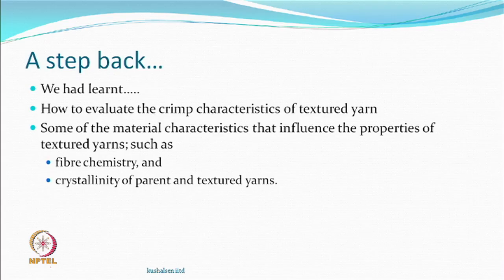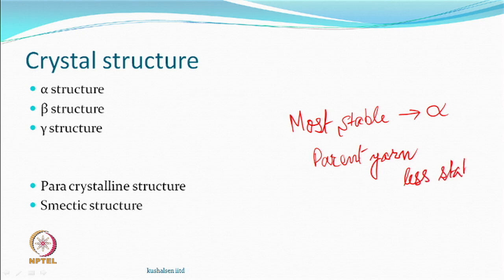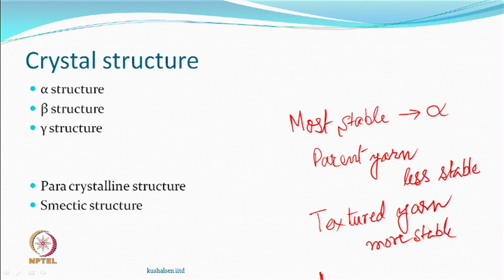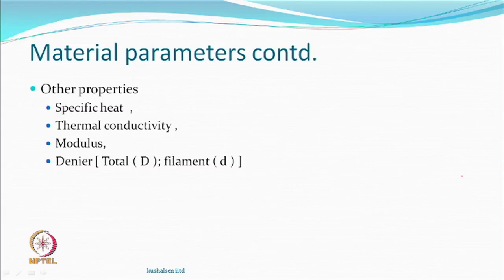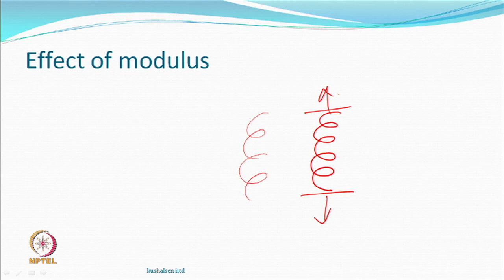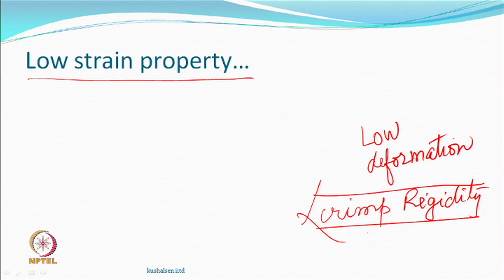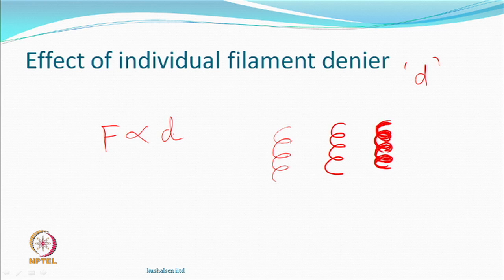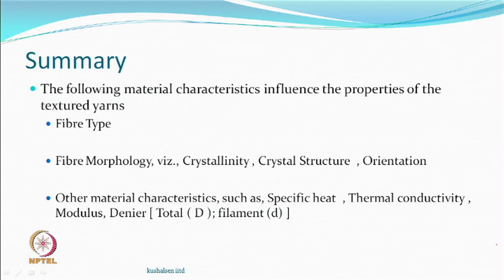Influence of material and process parameters